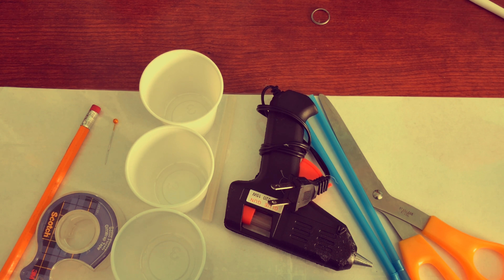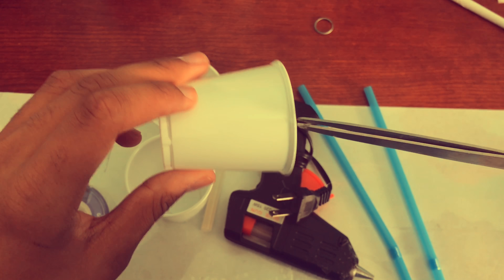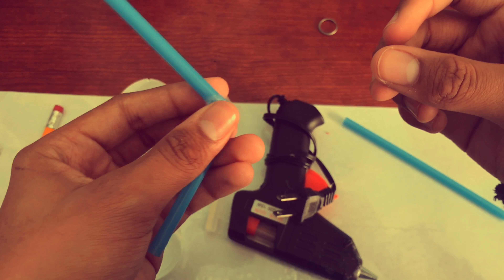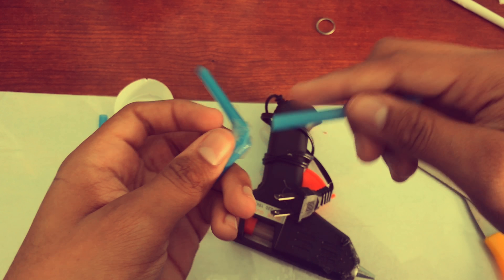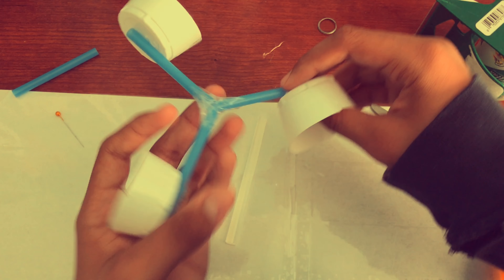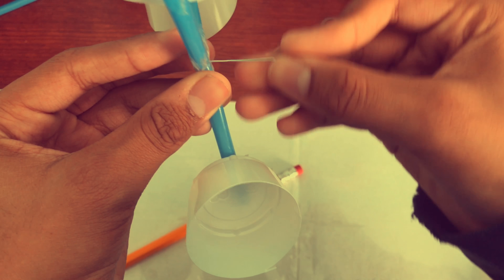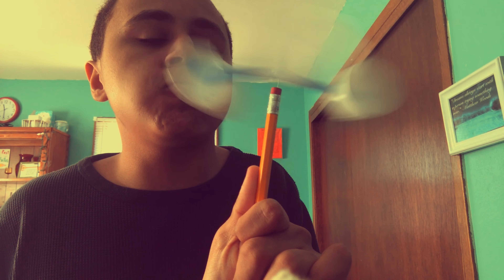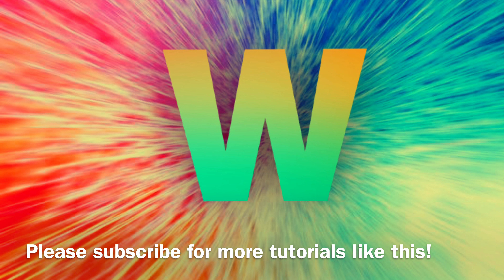Anemometer Tutorial!!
Here is a video on how to make a simple weather instrument, the anemometer, the one that measures wind speed. It is by far one of the most simple projects to make and it's really fun. I hope you enjoy this video.